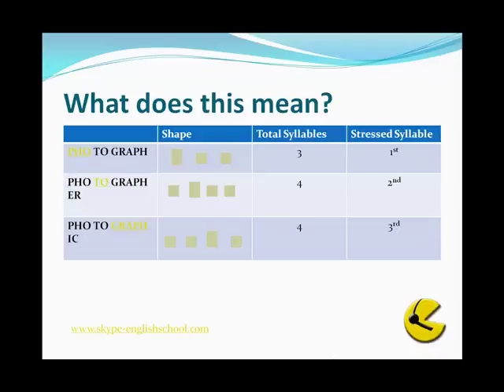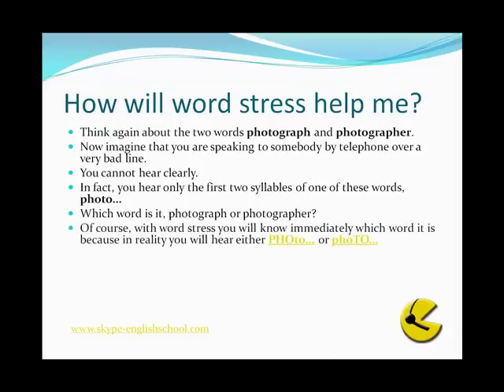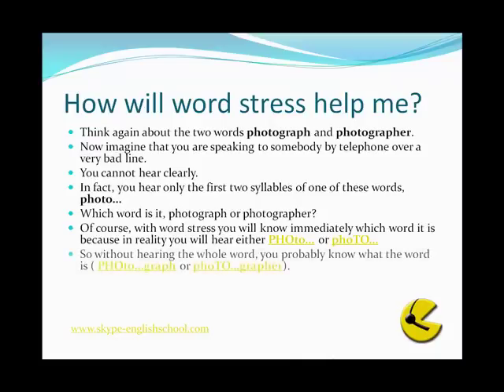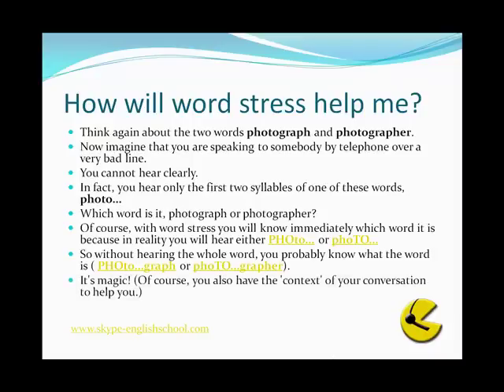オンライン英会話 - 英語の発音のルール１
英語の発音や強弱のルールをご存知ですか？
オンライン英会話でネイティブの発音を学ぼう。